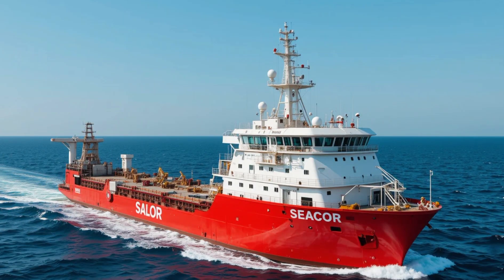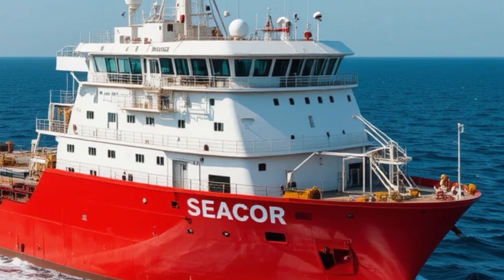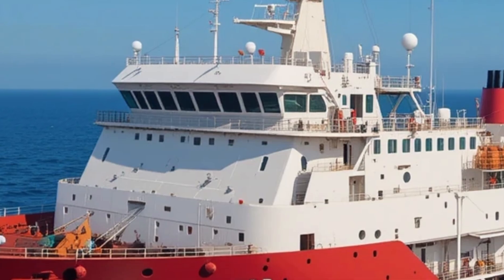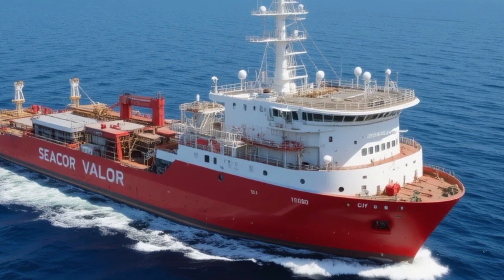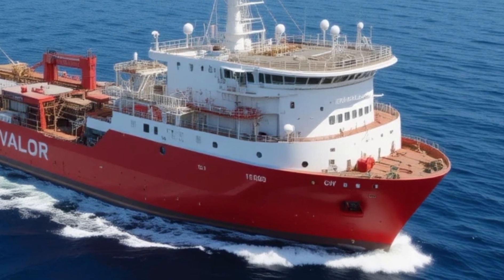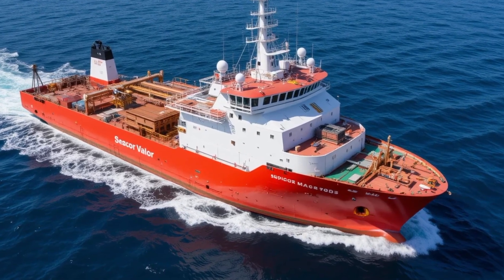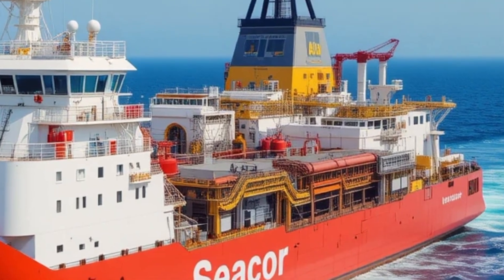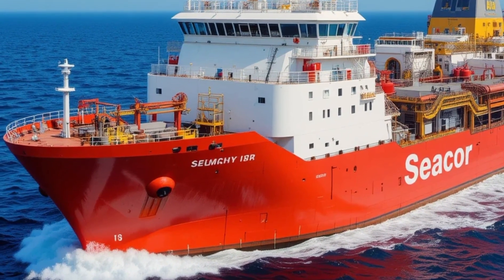STX 492 Supply Vessel Explained: The Offshore Powerhouse You Need to Know About 🚢⚙️ |Sir Boats Yacht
Welcome to Sir Boats Yacht, your go-to channel for expert insights into the world of boats, ships, and yachts
In this video we’re taking a deep dive into the legendary STX 492 Platform Supply Vessel (PSV) – a true offshore workhorse
Whether you're a maritime enthusiast, naval engineer, or just curious about how these ocean giants operate, this review is for you

We’ll break down everything from the vessel’s cutting-edge design and key features to its powerful performance capabilities and crew comfort innovations

Timestamps
00:00 – Welcome to Sir Boats Yacht and intro 🚢
00:30 – What is the STX 492 and its purpose 🌊
01:20 – Key features of the STX 492 ⚙️
02:10 – Exterior design and engineering details 🛠️
03:00 – Inside the STX 492: Interior tour & crew life 🛏️
04:10 – Propulsion and performance breakdown ⚡
05:30 – Multi-role versatility and tech adaptability 🛰️
06:30 – Environmental and operational efficiency ♻️
07:20 – Final thoughts and why it’s a top-tier PSV ⭐
07:50 – Subscribe to Sir Boats Yacht for more content 🔔

Why Watch This:

Learn the real-world capabilities of a world-class offshore vessel

Understand how dynamic positioning, cargo handling, and crew comfort are balanced in modern shipbuilding

Get an engaging mix of technical knowledge and layman-friendly explanation

Discover what makes STX 492 a future-proof investment in marine operations

Ideal for students, ship spotters, engineers, and vessel buyers alike